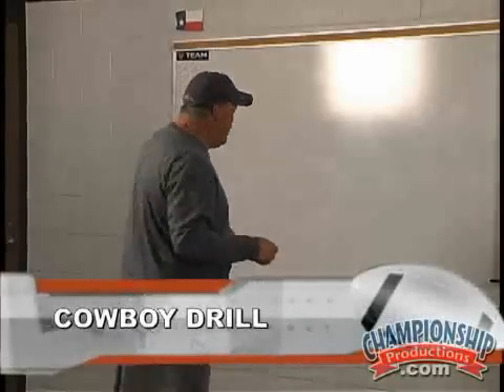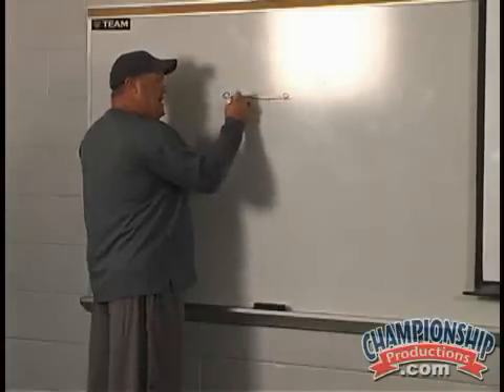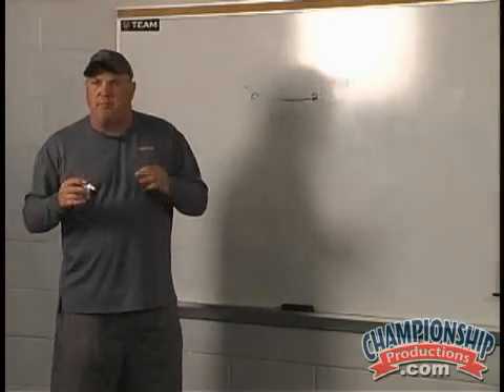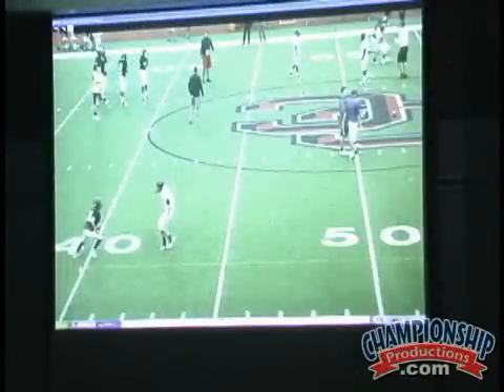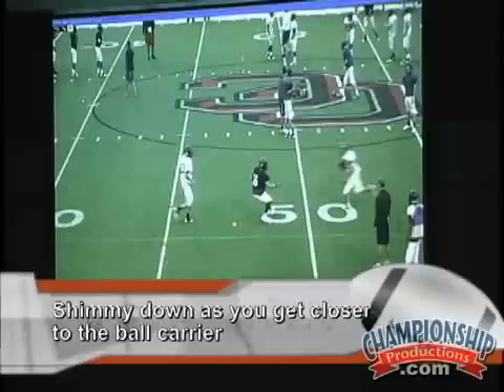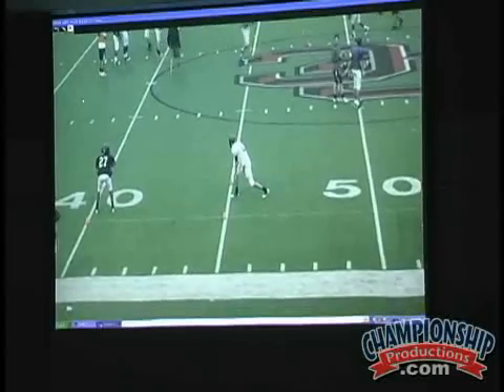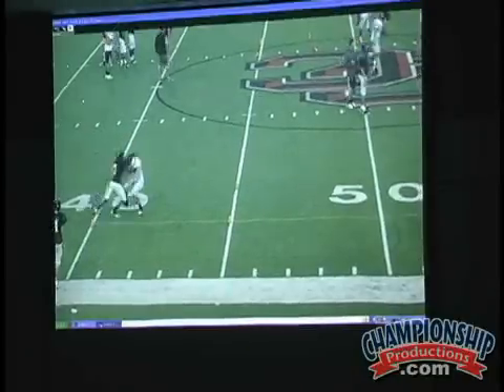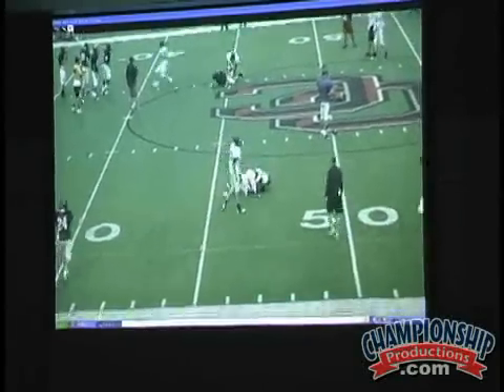Defensive Back Technique and Drills for the Multiple 3-4 Defense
our defensive backfield must include more than just pass defenders. They must be able to transition from pass defense into run defense quickly. Steve Fex clearly describes the specific techniques and drills needed to develop physical cornerbacks and safeties in the 3-4 Defense. Using PowerPoint, drills filmed in practice, and actual game film, Coach Fex delivers a clear understanding of what is needed to coach defensive backs.